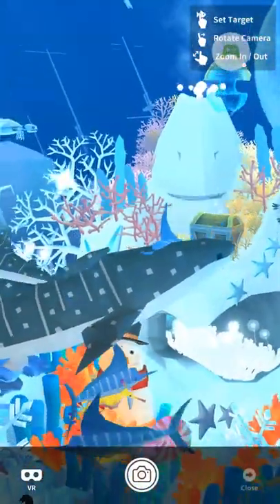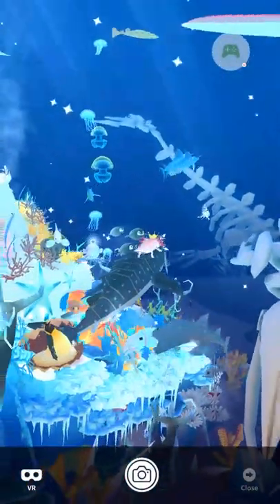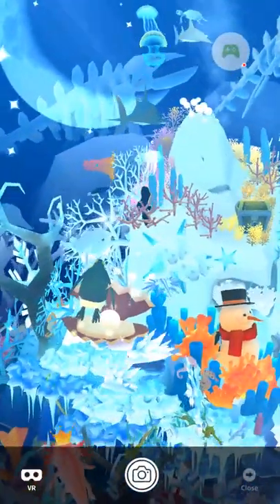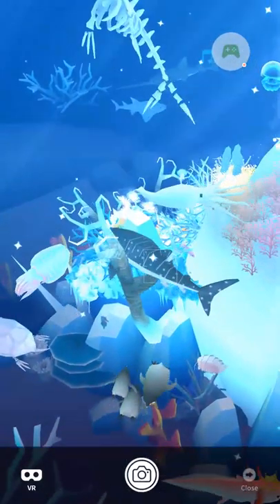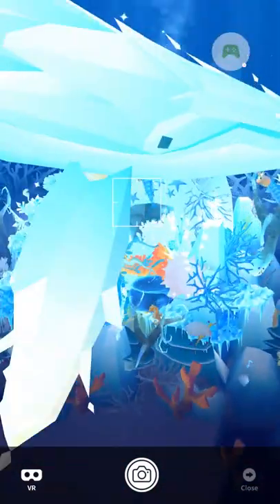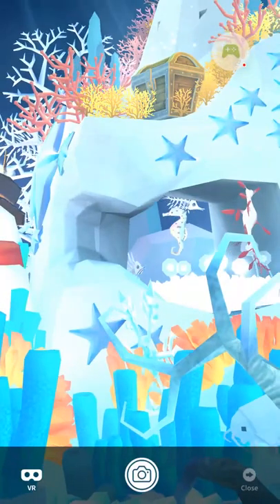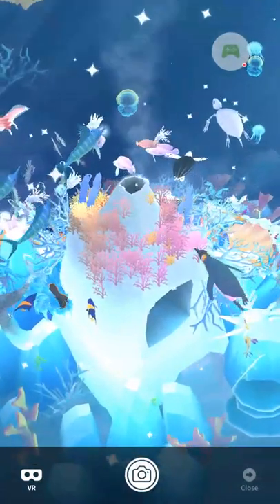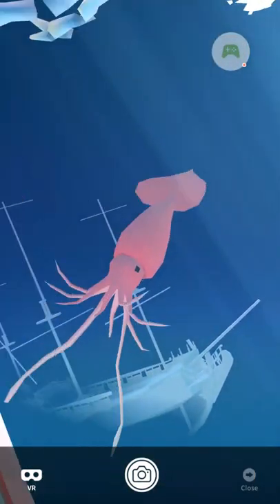Tap Tap Fish AbyssRium Bug - Whale Shark Gets Stuck!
Just a cute bug I found. Sorry for the phone mic, using my normal mic with a mobile video is a lot of work.
Help me make even more great guides and pay for my new server